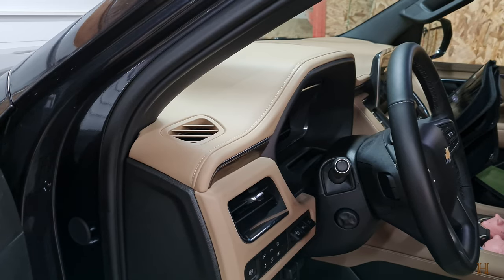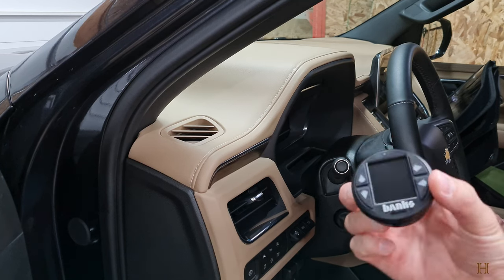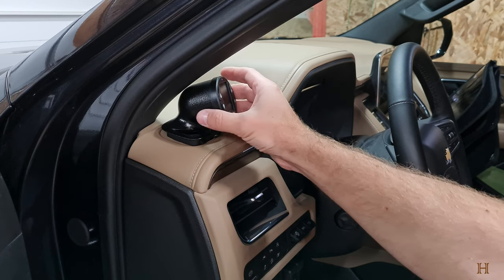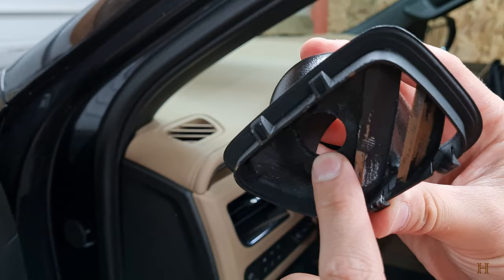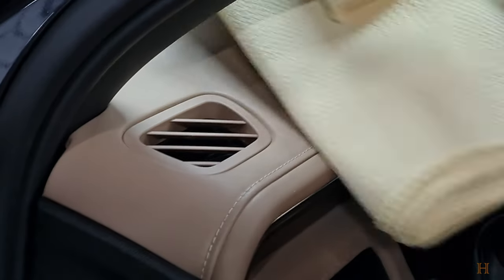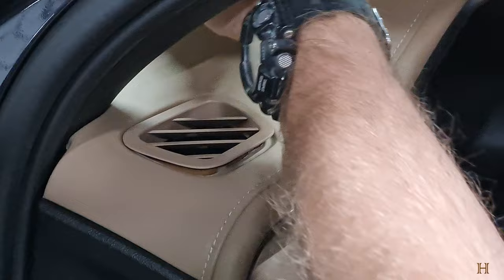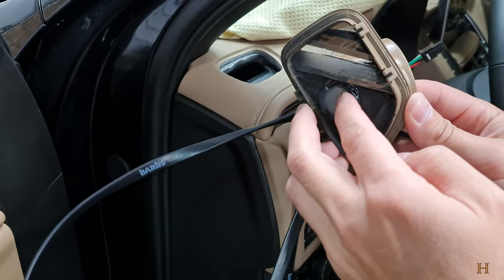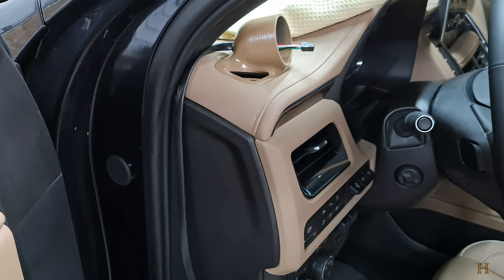Custom OZGaugePods gauge pod install 2021 - 2024 Chevrolet Tahoe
In this video we look at how to install a custom Dash defroster vent gauge pod for a Banks iDash in your 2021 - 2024 Chevrolet Tahoe / Suburban; GMC Yukon / Yukon XL.

Custom Dash Gauge Pod:
OZGaugePods